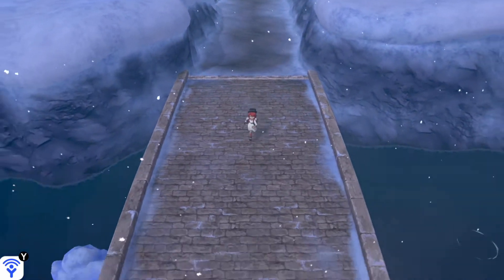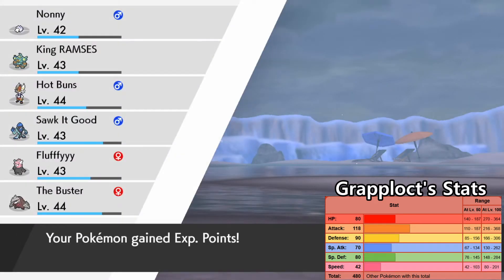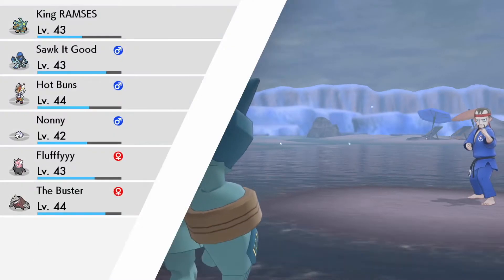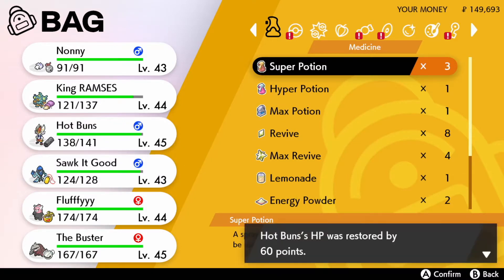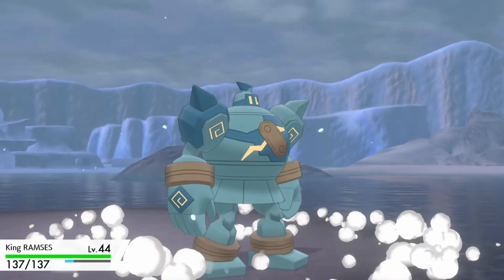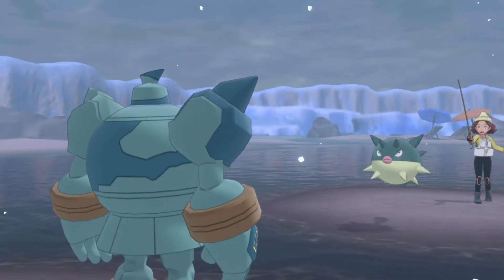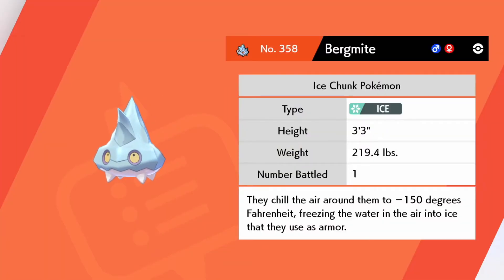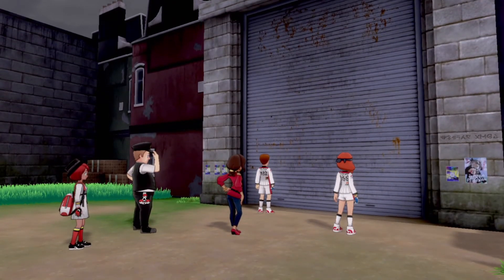Pokémon Sword - Part 32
This rant will either cause me pain or joy. Either way, I go OFF. Oh yeah, Route 9 for real.

Social Media Links / Console IDs
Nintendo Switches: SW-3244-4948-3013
PlayStations [PS4]: RegularCwap009
Xboxes [Xbone]: CwapPlatinum
Steams: CwapPlatinum